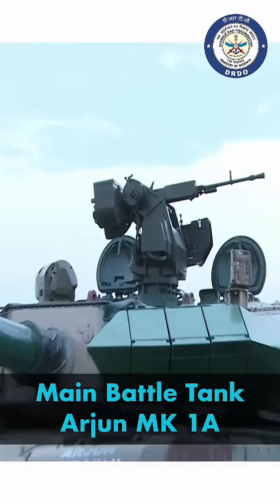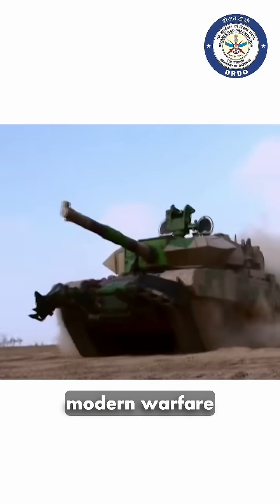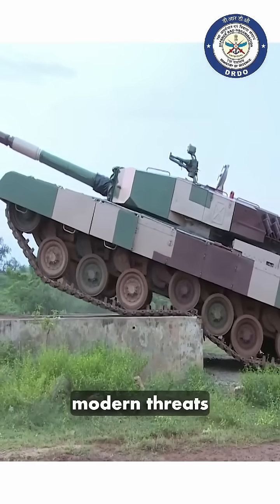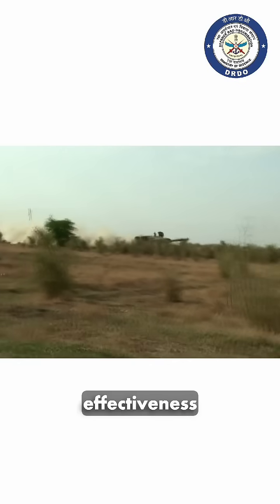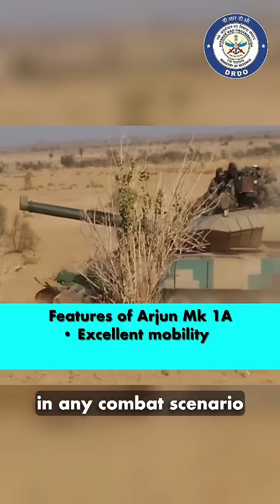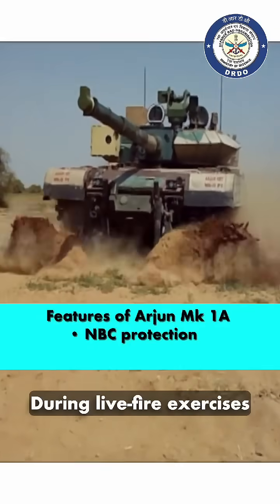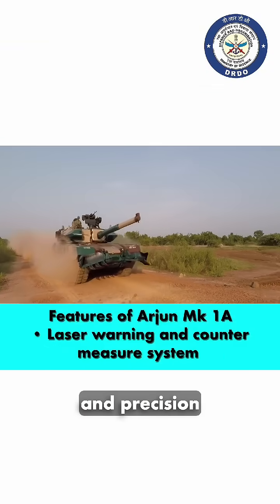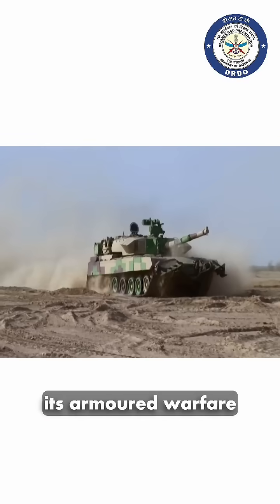Main Battle Tank Arjun MK1A indigenously developed by drdo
Main Battle Tank Arjun Mk 1A the upgraded version of MBT Arjun Mk 1,  India’s advanced main battle tank designed for modern warfare. With enhanced armour and cutting-edge technology, the Arjun Mk 1A offers superior protection against modern threats.
Its mobility is unmatched, capable of navigating challenging terrains while maintaining operational effectiveness.
The tank is equipped with a state-of-the-art fire control system, ensuring pinpoint accuracy in any combat scenario.
Armed with a 120mm smoothbore gun, it can engage a variety of targets with high lethality. During live-fire exercises, the Arjun Mk 1A demonstrates its firepower and precision, solidifying its role as a frontline defender.
With the Arjun Mk 1A, India is poised to redefine its armoured warfare strategy for the future.
  Features :-
- Excellent mobility
- Advanced sighting system
- NBC protection
- Advanced land navigation system - II
- Laser warning and counter measure system